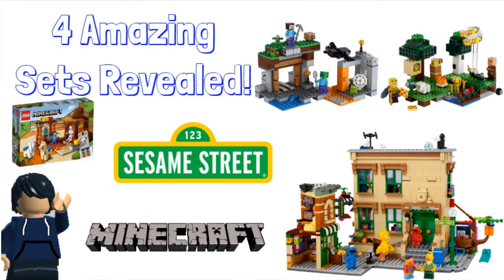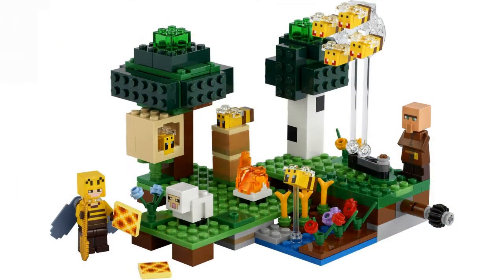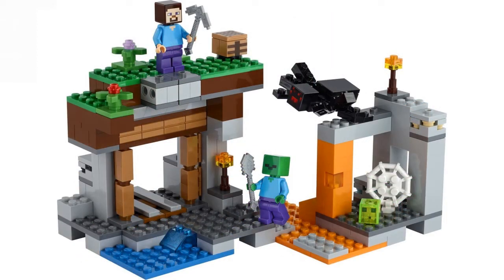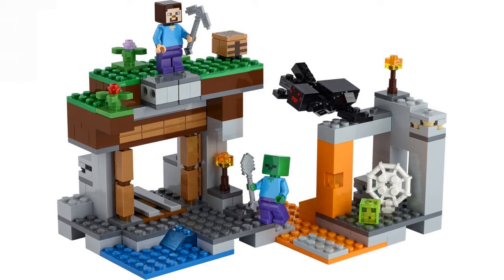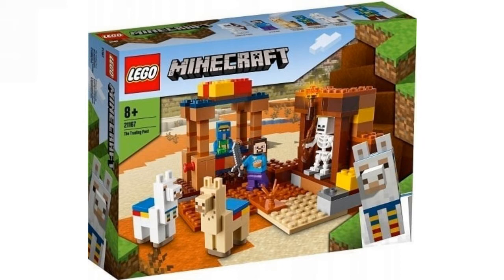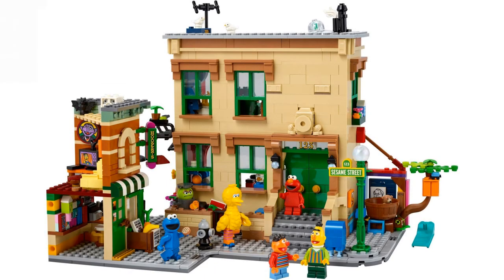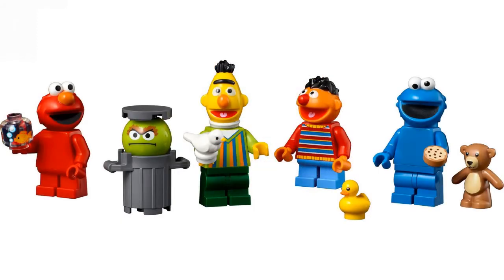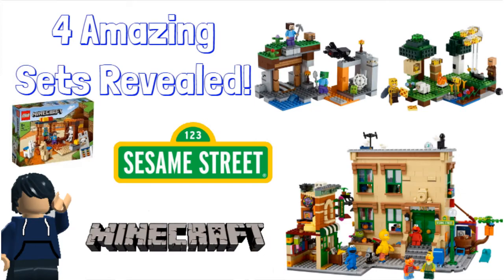Lego Minecraft 2021 Sets Revealed !! New Lego Ideas 123 Sesame Street Set!! | A.M News